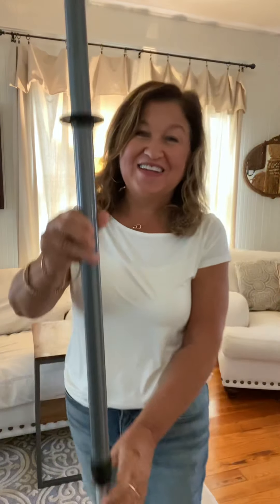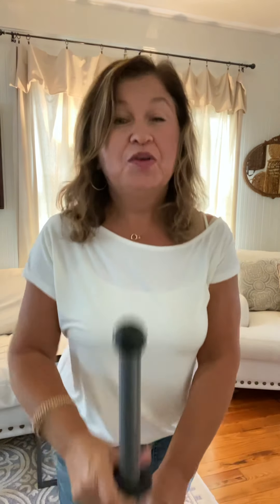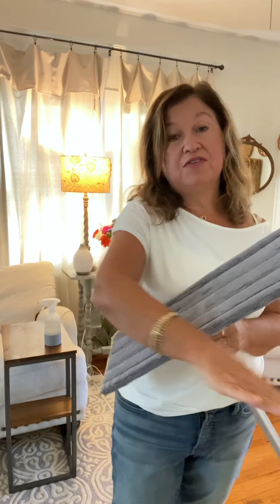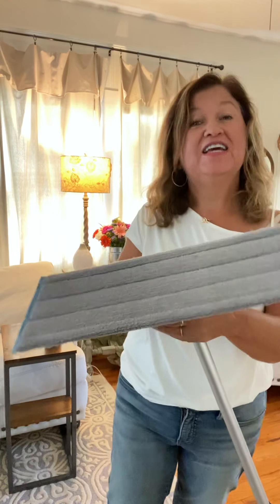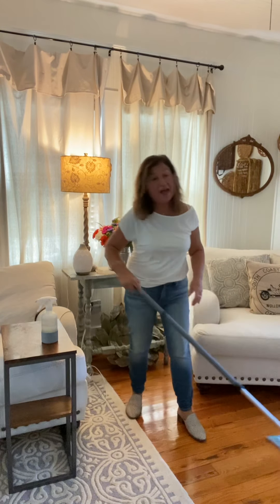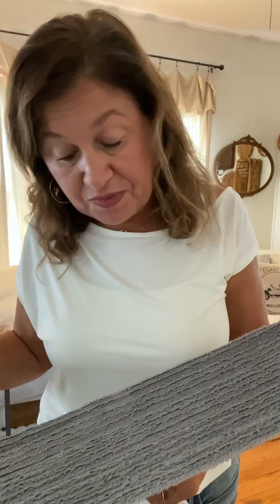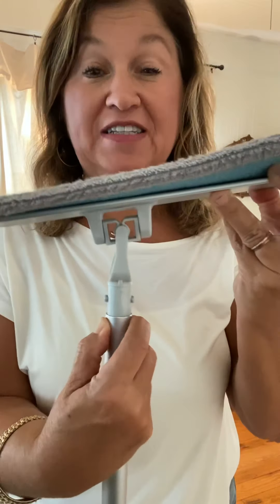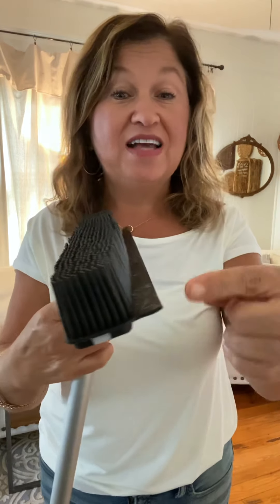Norwex 2021 Product Premiere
Norwex Fall 2021 Mop and Rubber Broom Attachment